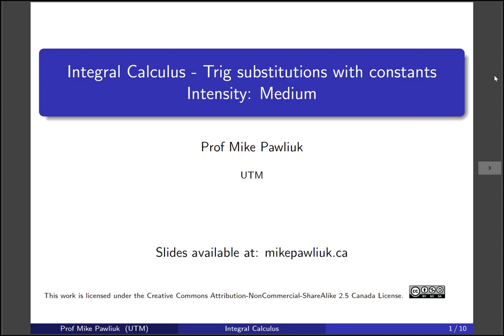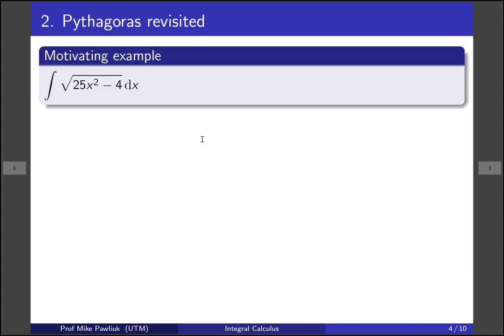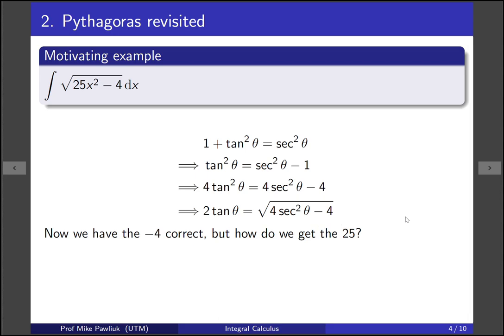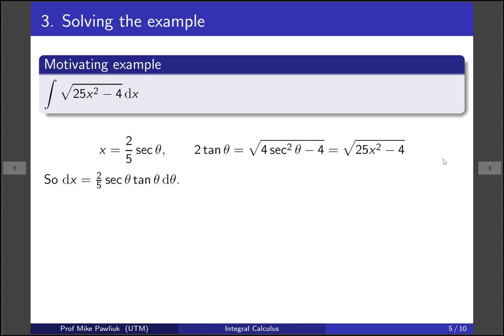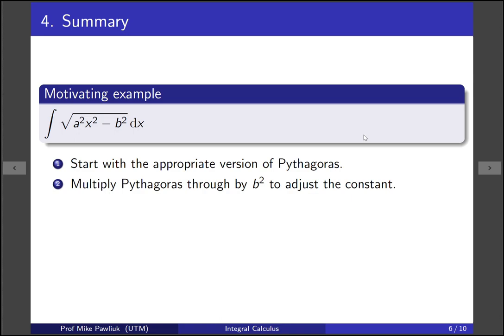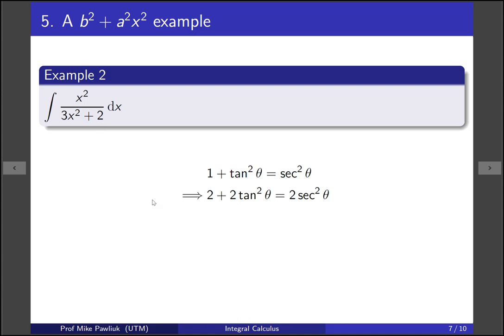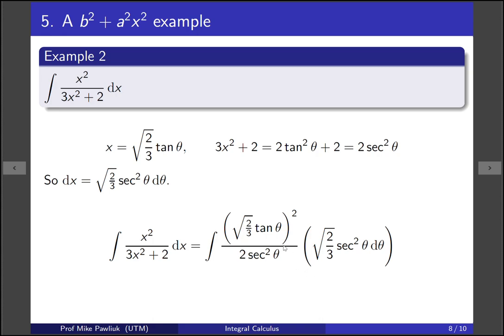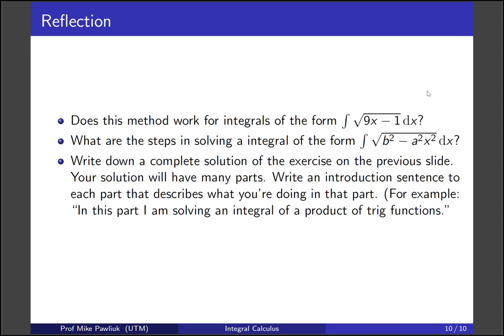Integral Calculus - 7.3 - Trig substitutions with constants - [Medium]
This video was made for MAT136 - Integral Calculus at the University of Toronto Mississauga in Winter 2021.

By the end of this video, you should be able to:

1. Make a trig substitution involving constants. e.g. the integral of sqrt(25x^2 - 4)